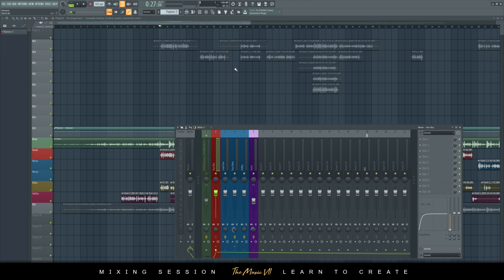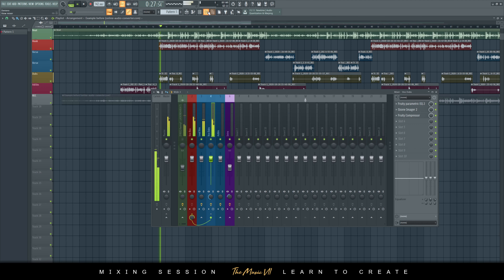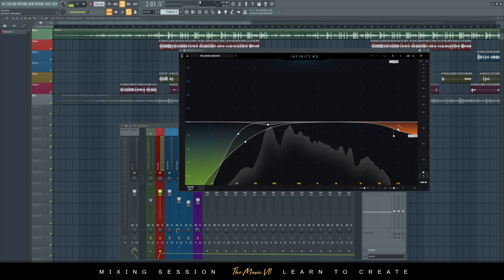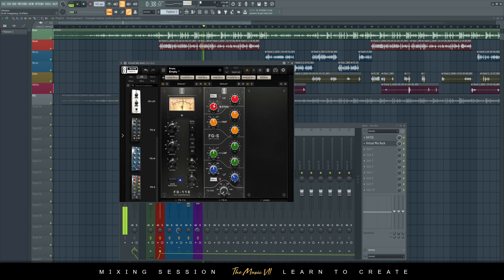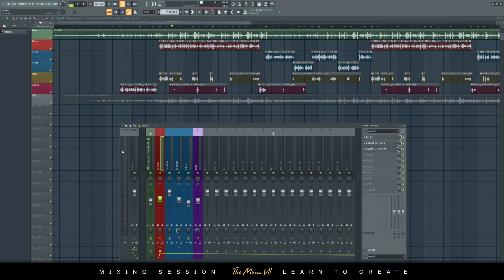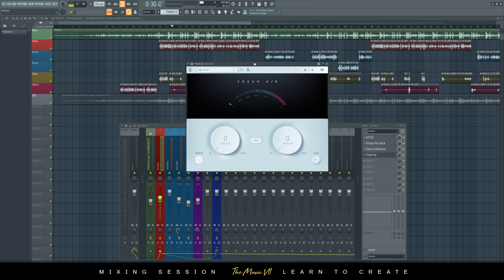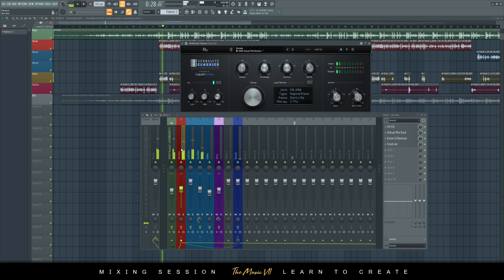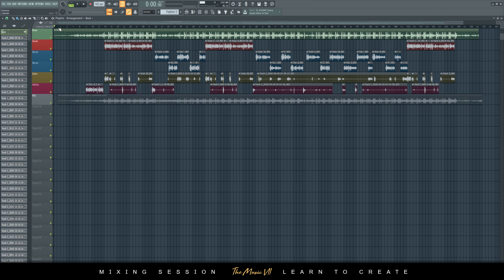Crystal Clear Rap Vocals | Using Slate Digital Plugins (FL Studio 20)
➤ Use Code 'FREE2020'  for the Vocal Multitrack 7
Offer valid until 04/12/2020

I'm on a mission to help you develop the necessary skills you need, so that you can reach your desired goals. I want to enable you to Learn to Create!

I’m also on a mission to help people become audio engineers, producers, beat makers, and everything else music related. I want to help you to unleash your potential to be able to be self-sufficient to create your own music and mix and master your own tracks. I hope that the content on this channel will enable you to develop the necessary skills to do what you want to do.

I'm also on a co-mission to help you become a filmmaker, videographer and video editor.

Okay, essentially I'm on a mission to teach you everything I know.

Join for £5 a month to get Unlimited Access to the Library, so you can practice mixing and mastering // You can use the tracks from the library to showcase your mixing and mastering skills to potential clients.

Free Plugins:
Ozone Imager 2